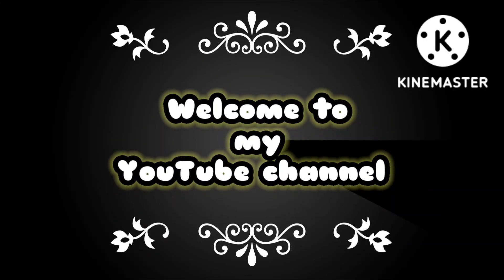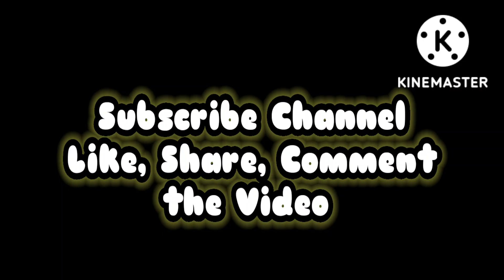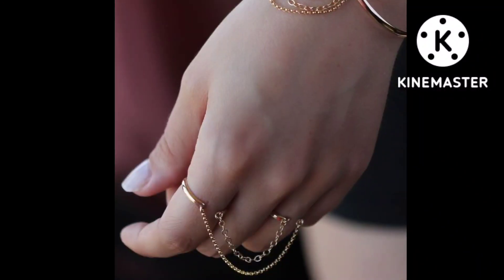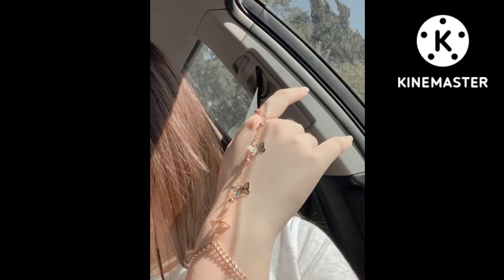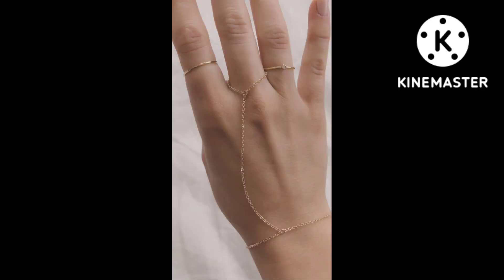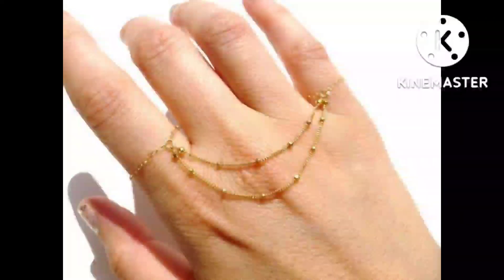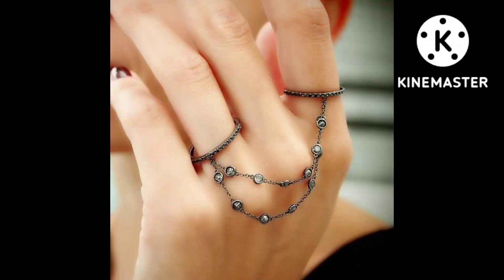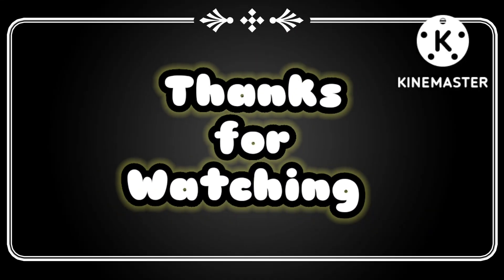Stylish hand chain finger Rings designs 2022// latest fashion rings ideas